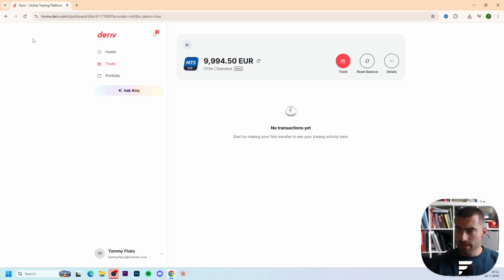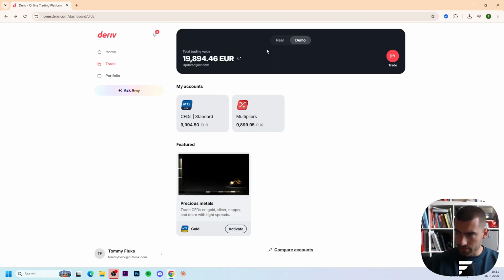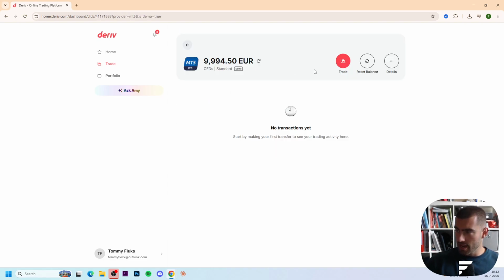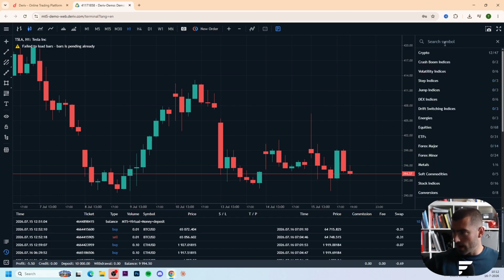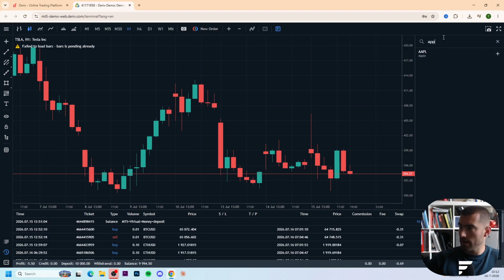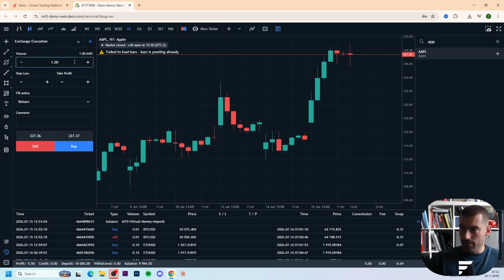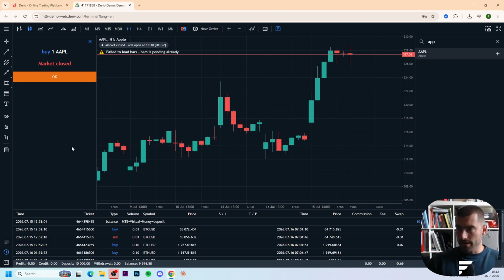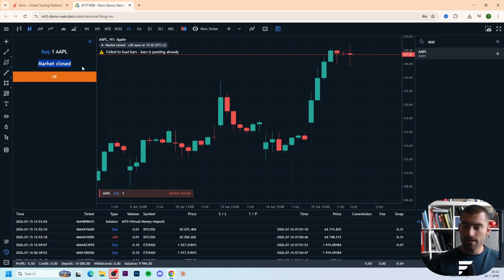How to Buy SHARES on Deriv (Easy Guide)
How to Buy SHARES on Deriv (Easy Guide) – Learn how to buy shares on Deriv, find available markets, place your first trade, manage your position, and use the platform to start trading shares with this simple tutorial.